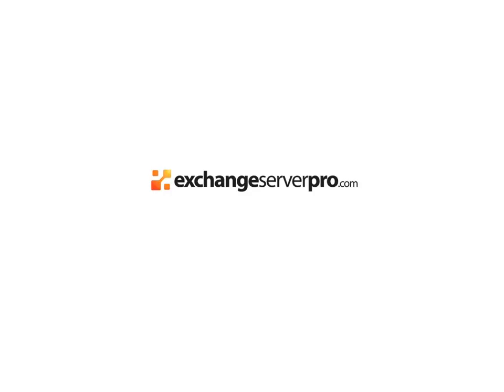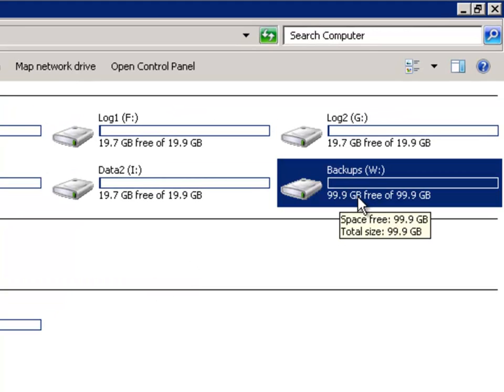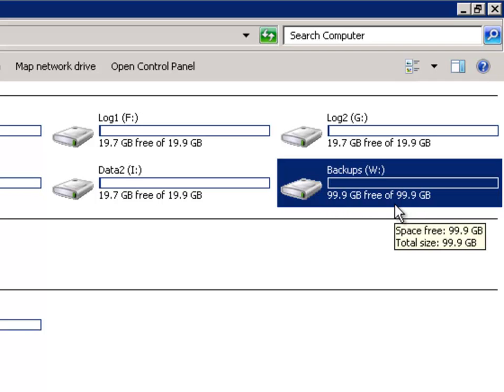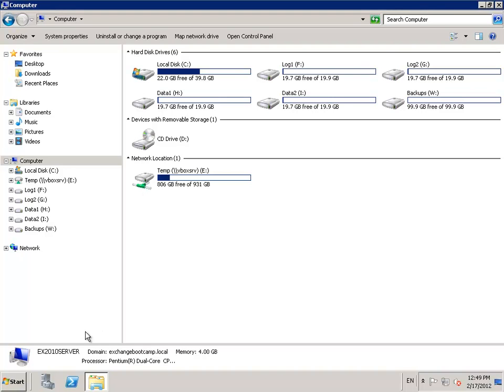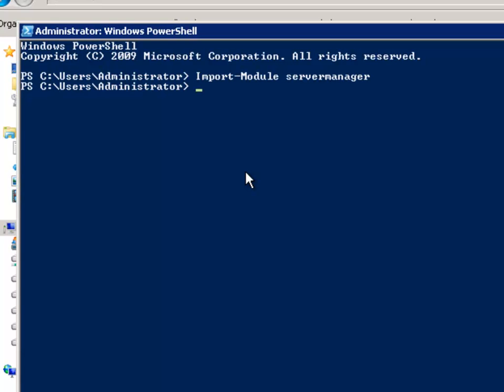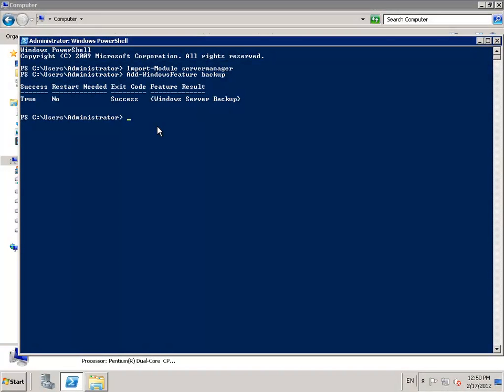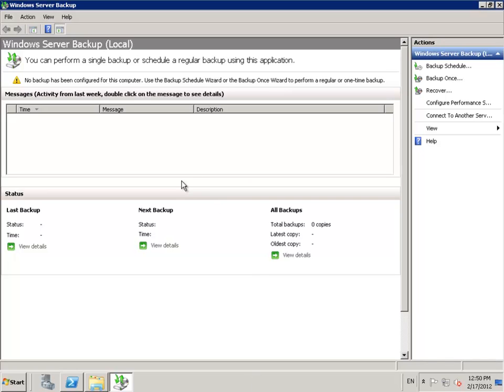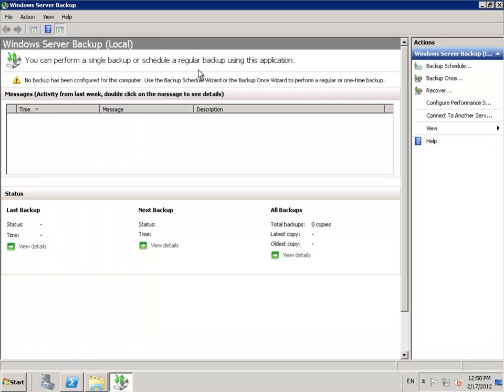Exchange 2010 Training - Module 04 Lesson 01 Preparing the Exchange Server for Backups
- In this lesson you will learn how to prepare your server to use Windows Server Backup to perform backups of the Exchange Server 2010 mailbox databases.